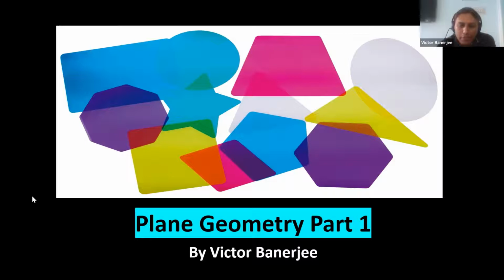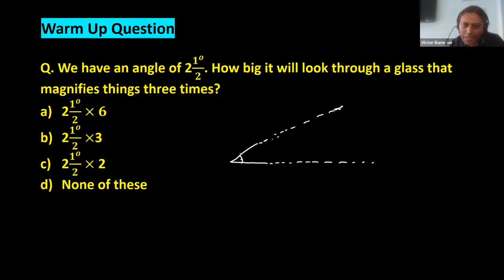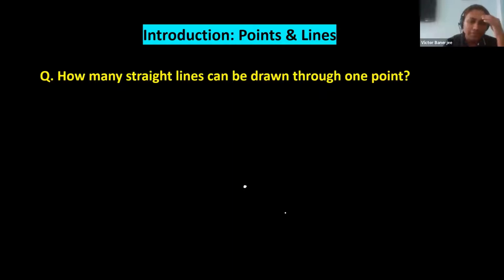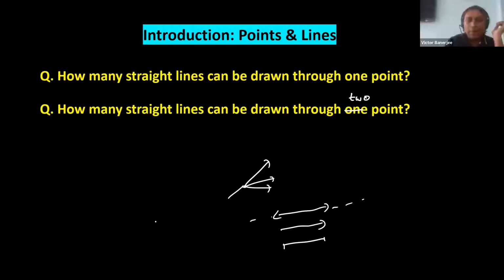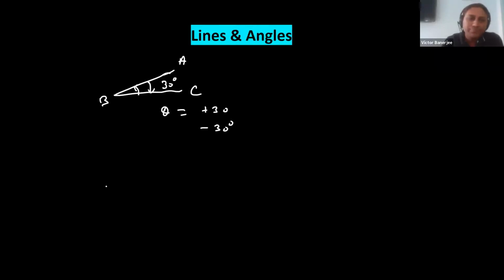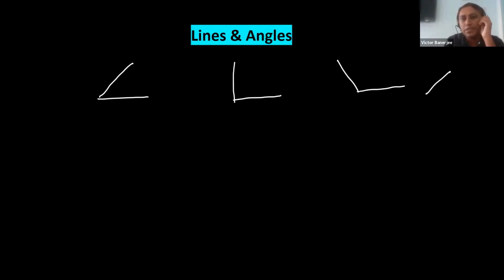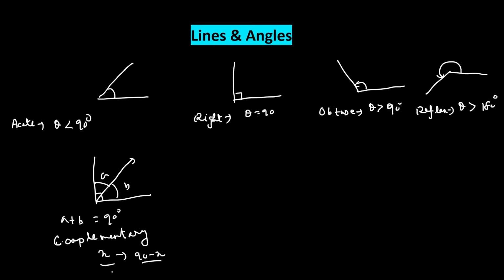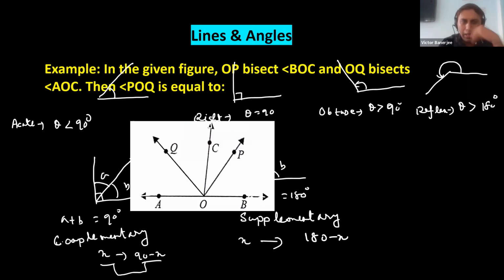Plane Geometry | NATA Classes | JEE 2 Classes | NATA Coaching | KP Architecture Classes